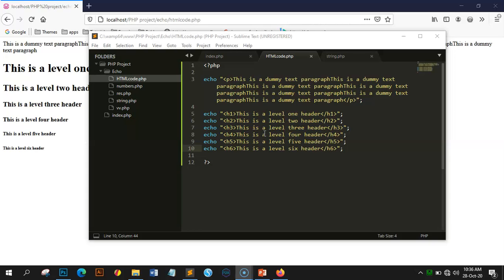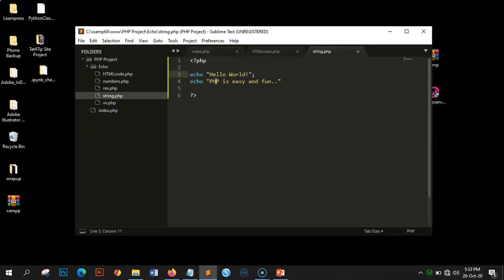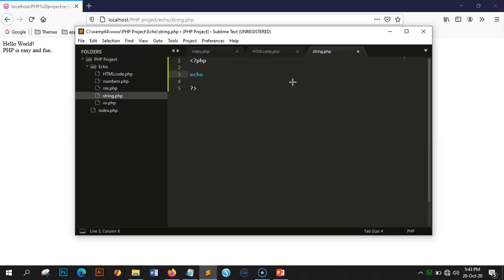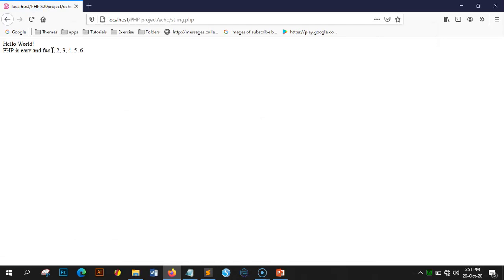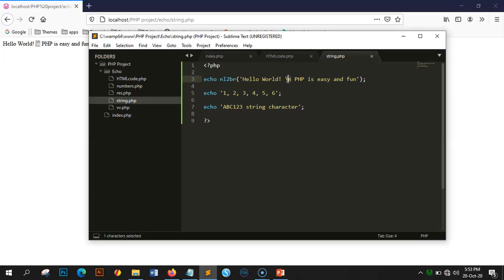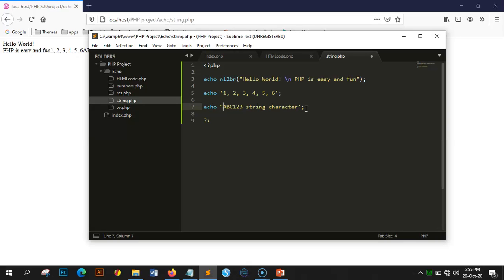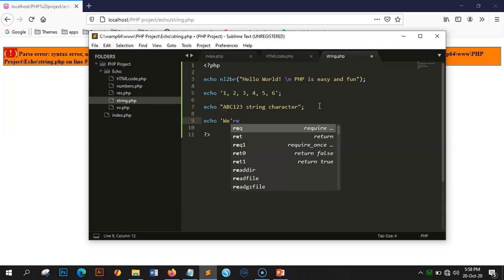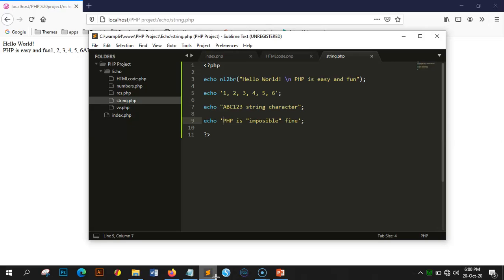PHP Echo - Outputting String Character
In this lecture, we'll be using the echo statement to output string of characters